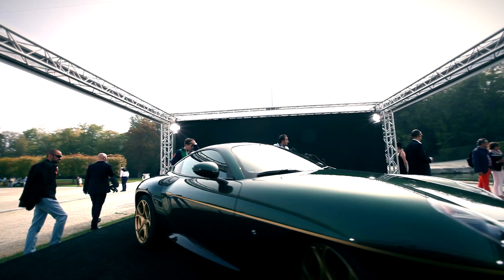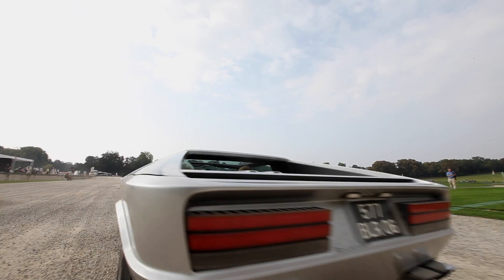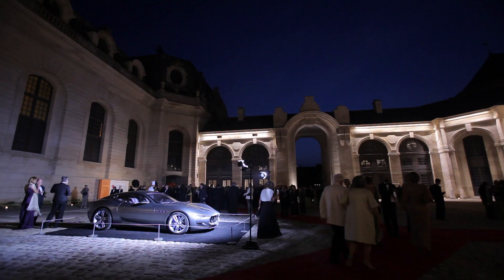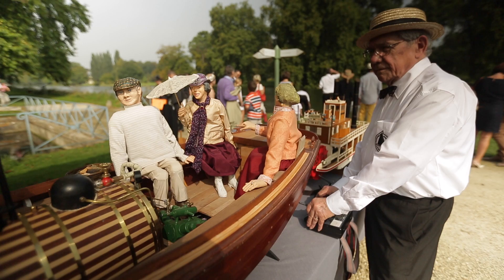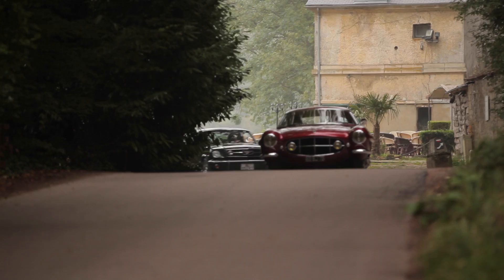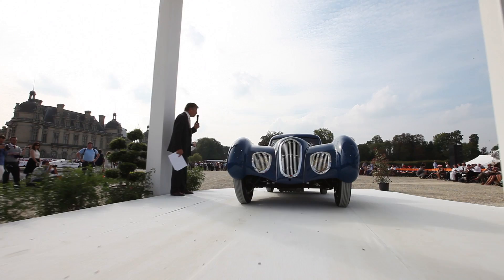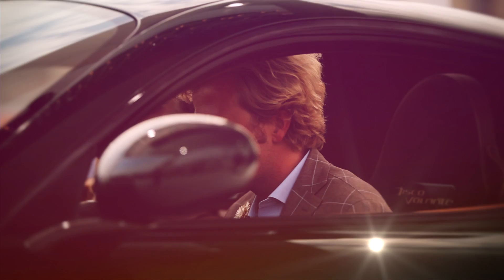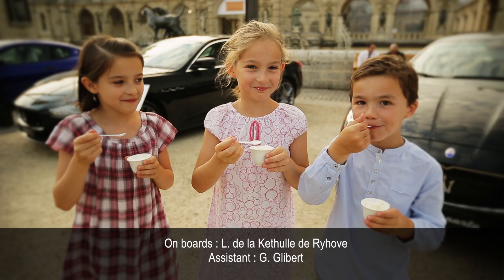Concours d'Elegance - Chantilly Arts & Elegance Richard Mille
Chantilly Arts & Elegance Richard Mille will be held again in 2015 after the inaugural event, which far exceeded all expectations, has already joined the yardsticks in this field.

The Councours d’Etat attracted collectors from all four corners of the earth, and one hundred of the Most Beautiful Vars in the World were on display on the lawns of Le Nôtre in the Chantilly domain.

The Concours d’Elegance brought together 11 models and concept cars in a parade combining the chef-d’oeuvres of automotive manufacturers and those of the Haute Couture houses.

The Clubs’ Grand Prix on the theme of the famous Déjeuner sur l’Herbe could have appeared on one of the impressionist paintings given the way in which the candidates tried to outdo one another in terms of elegance.

And the visitors too have to be congratulated. Thanks to their stylishness they all played leading roles like the Most Elegant Woman or the one wearing the Most Beautiful Hat (each received a prize).

The magnificence and the cultural richness of the Chatilly domain, the fabulous show put on by Mario Luraschi with his horses, the nautical and equestrian activities as well as the many and varied forms of entertainment gave everybody (men, women and children alike) a ‘Dimanche Elégant à la Campagne’ to remember!

RENDEZVOUS ON 5-6 SEPTEMBER 2015